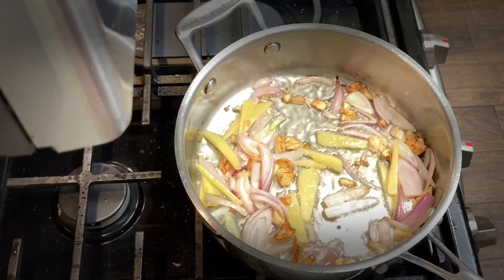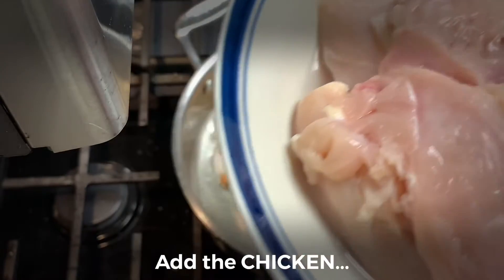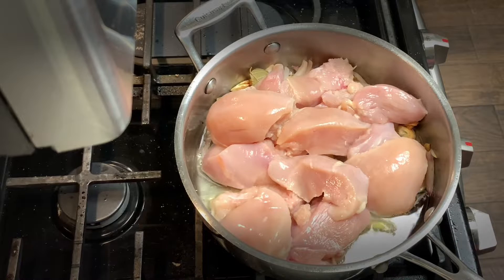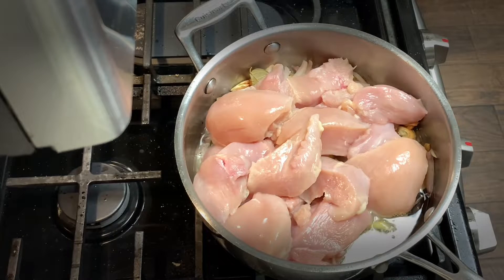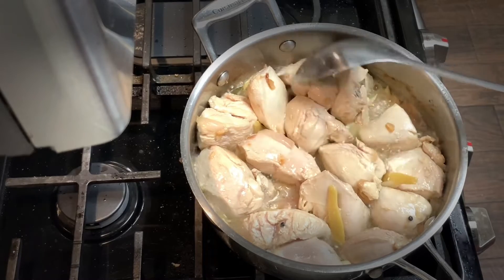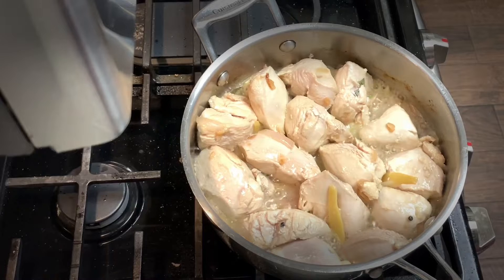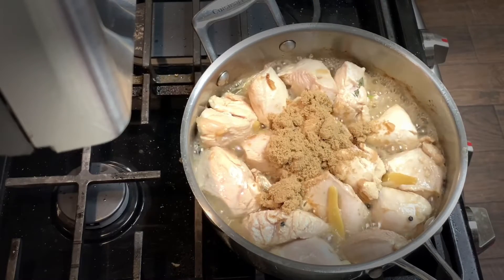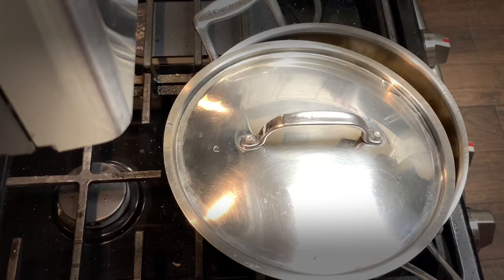HOW TO COOK CHICKEN ADOBO EASY QUICK RECIPE